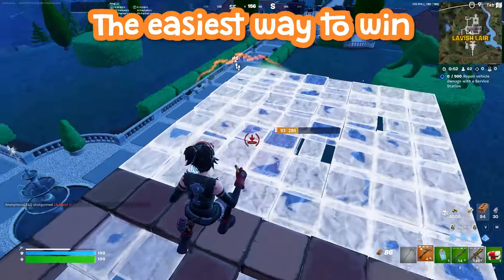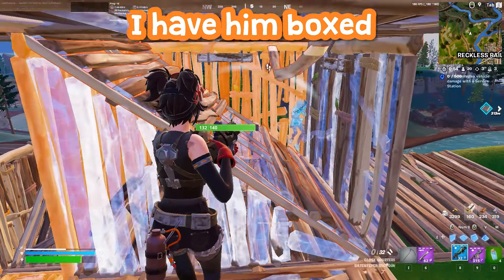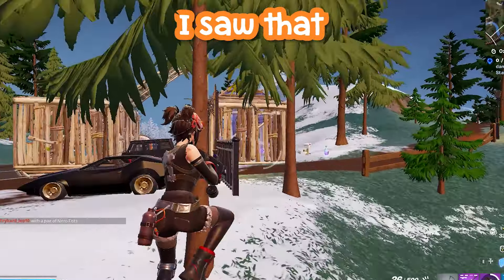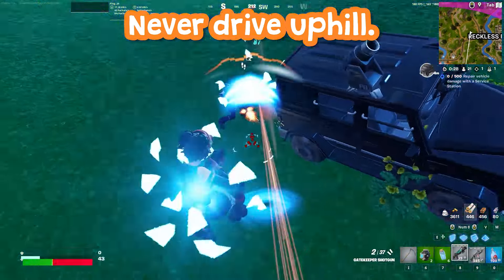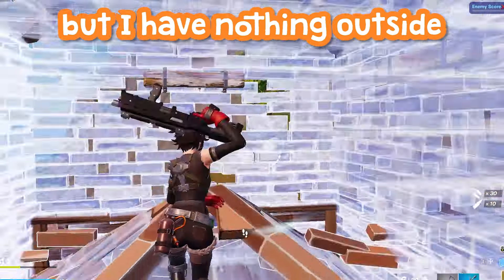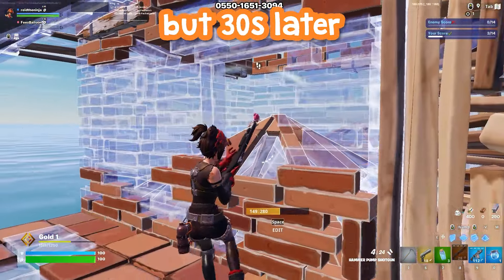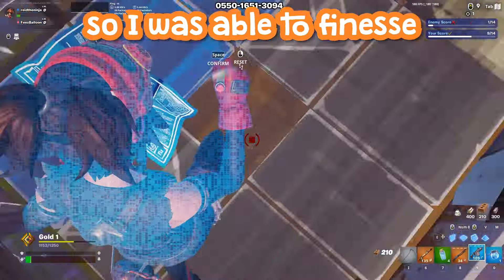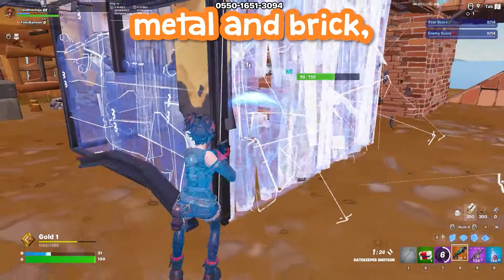Enemy Mistakes To Look For! (End Fights FAST) 👀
These are enemy blunders to finish fights quickly fortnite. Stop getting third partied and wrap up those fights.

Have you ever wondered "how to end fights fast in fortnite or how to end fights quickly?" If so you've come to the right video. This is the only tutorial you'll need to learn to wrap up build battles quickly in fortnite. You must look for enemy mistakes like forgetting to put a cone down, or leaving a wall open.

Creator code (plz use): reidtheninja